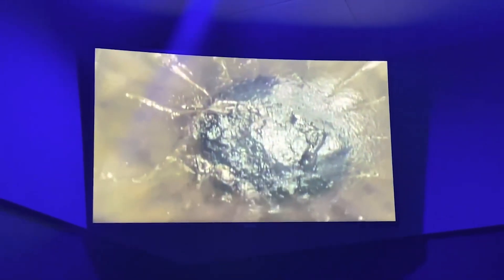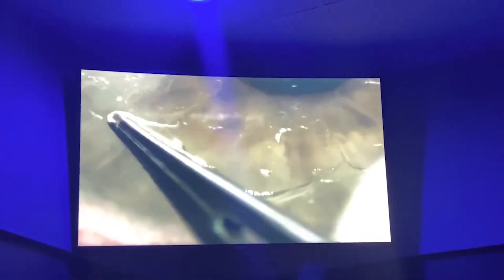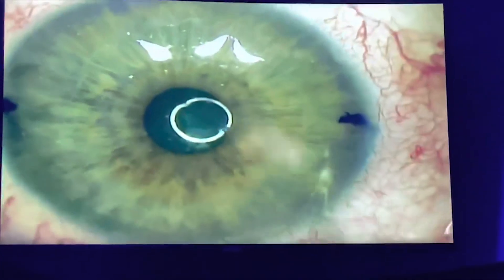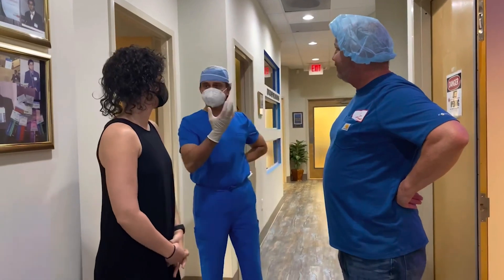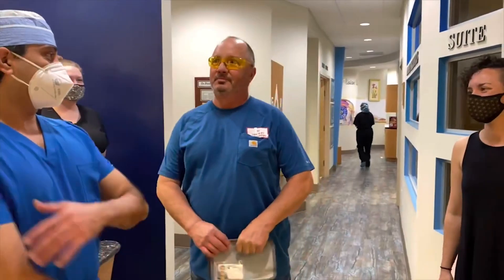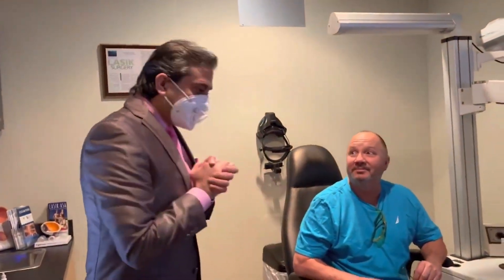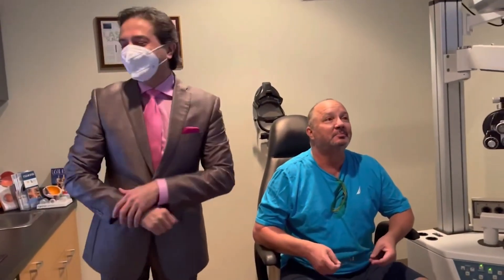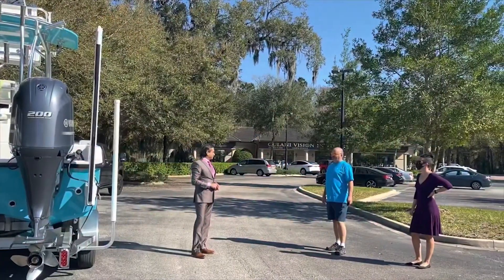Radial keratotomy Scar Treatments without Corneal Transplant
Darrell had about 20 radialkeratotomy cuts in his eyes and about 8 years ago started noticing that his vision was getting worse. His local doctors all told him he would need a cornealtransplant. He ended up traveling from louisiana to Dr. Gulani to have his cornealscars corrected with No cut No Blade, lazrplastique @GulaniVision. He noticed clarity immediately after surgery and Day 1 after surgery is excited for surgery in his second eye.
He was so confident Dr.Gulani would perform his world famous Magic that he Bought a New Boat and brought it with him before surgery to our Institute, confident that he shall after surgery be able to captain that boat.

To make an appointment at our main office, headquartered in Jacksonville, Florida- USA,